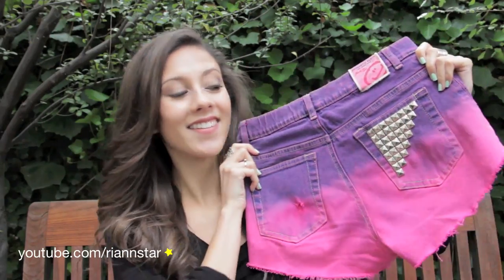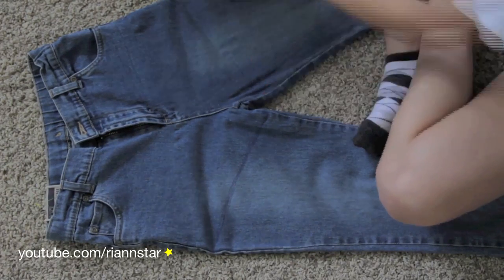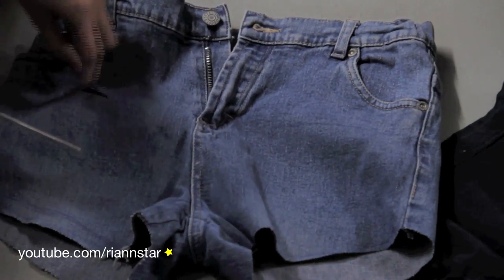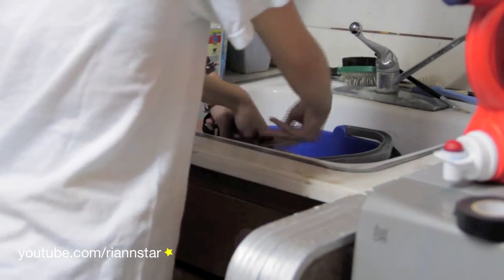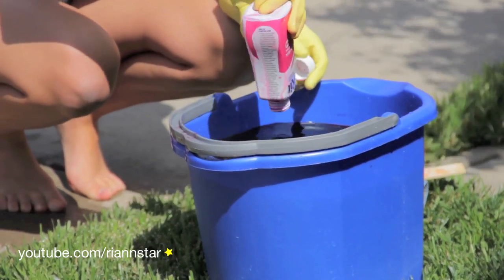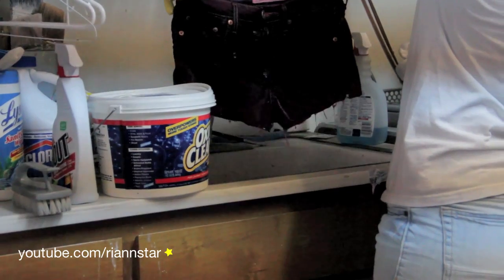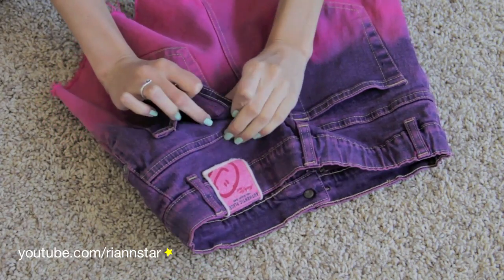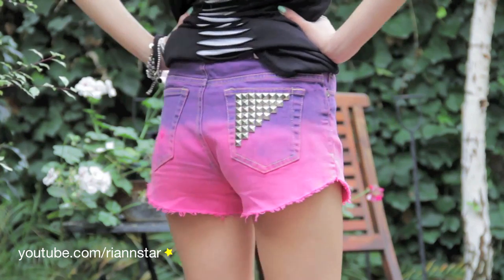DIY: Distressed, Bleached, Dip Dyed, Ombre, Studded Jean Shorts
Pin this idea!

I hope you all enjoy this DIY that Kendall and I filmed! A word of advice: don't wash your dyed shorts with any other laundry, only by themselves!